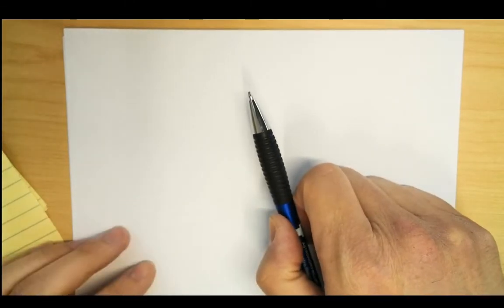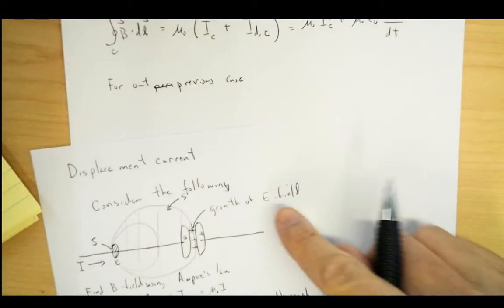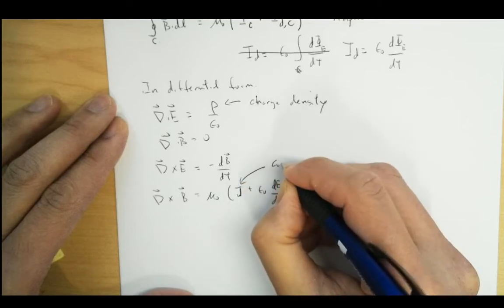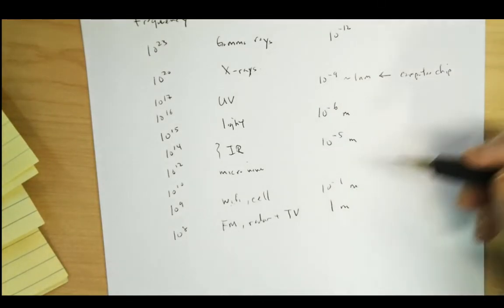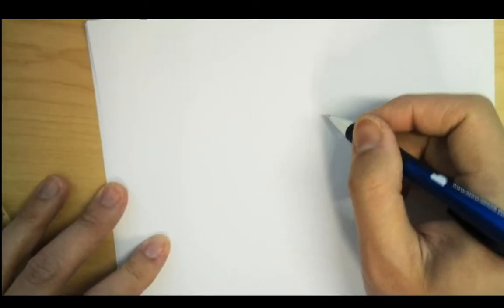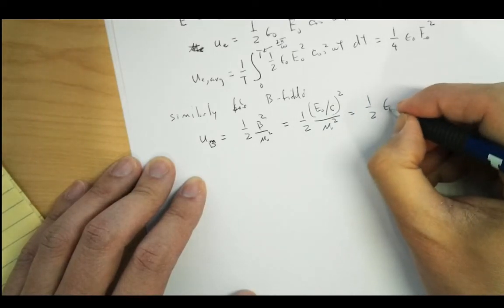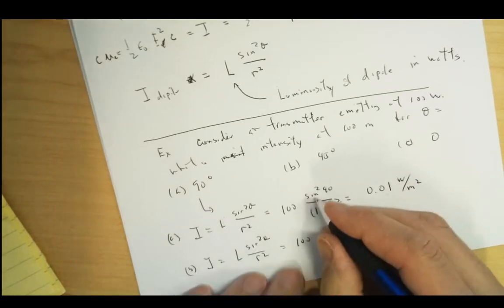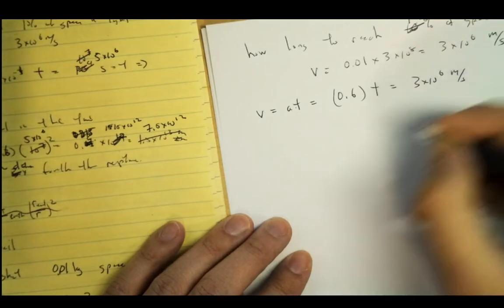Displacement Current and light